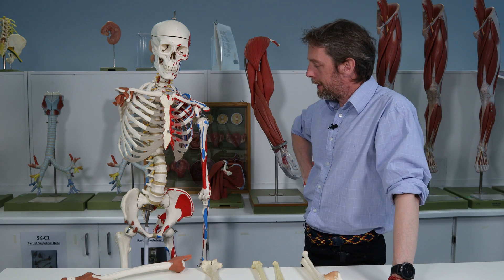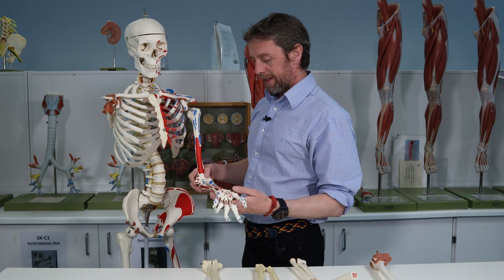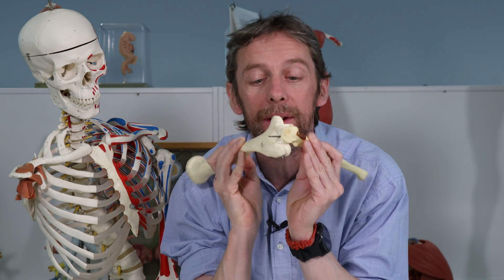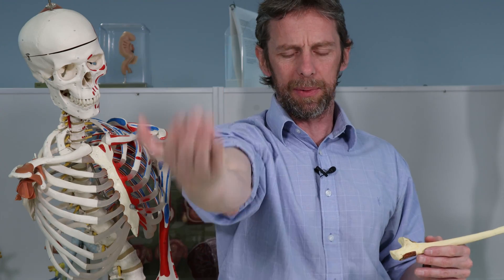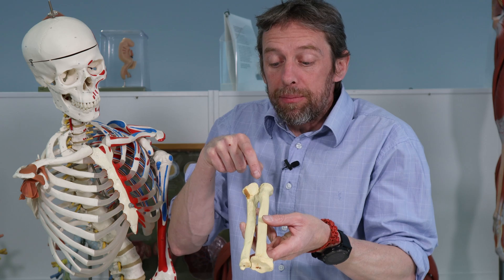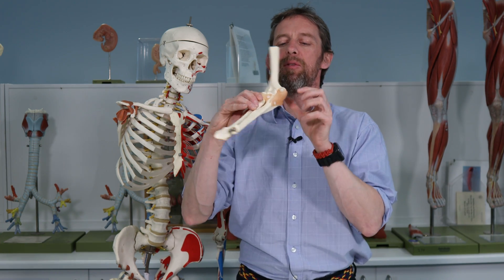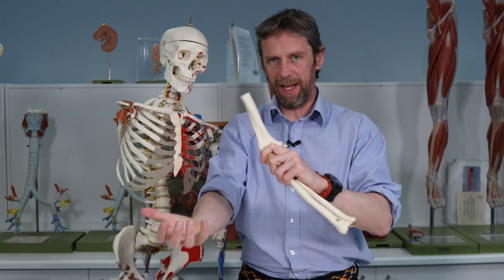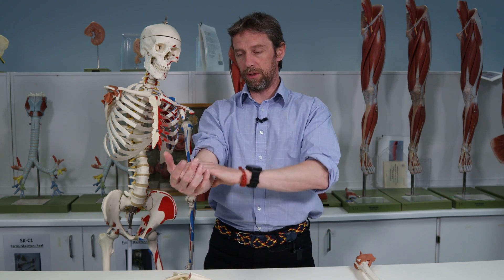Elbow joint anatomy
The elbow joint is a hinge joint largely between the humerus and ulna bones, but the radius is involved too. The radius also moves around the ulna, which isn't really an elbow thing but is still up in the elbow region. Have a look at the bony anatomy, the movements here and the ligaments that hold this joint together and help it all work.